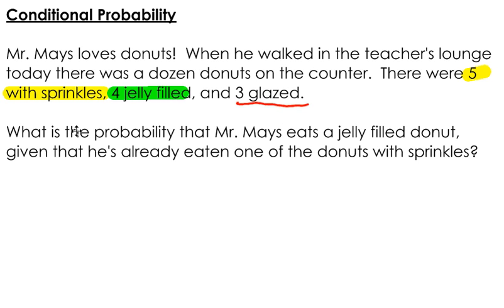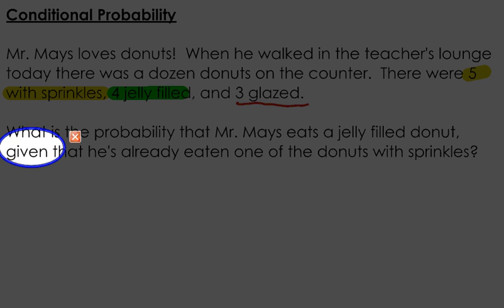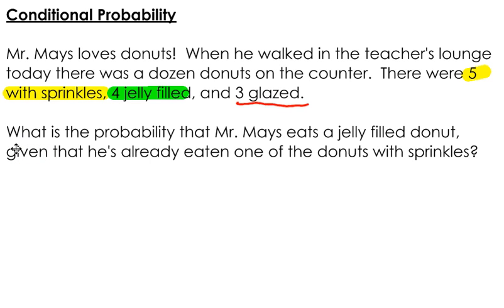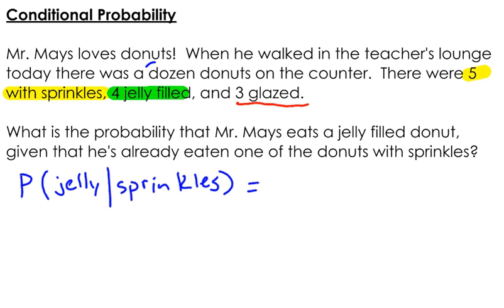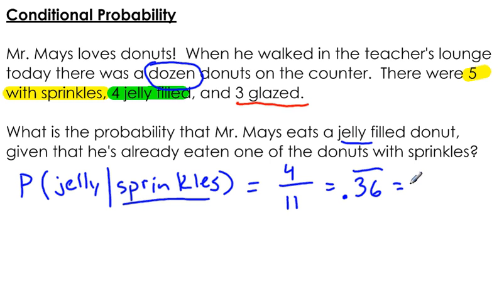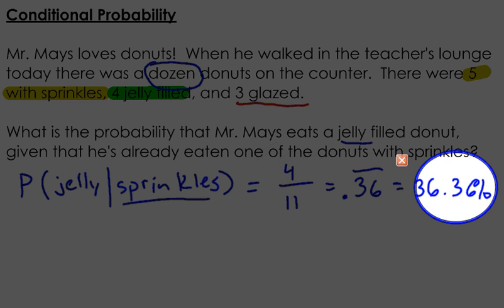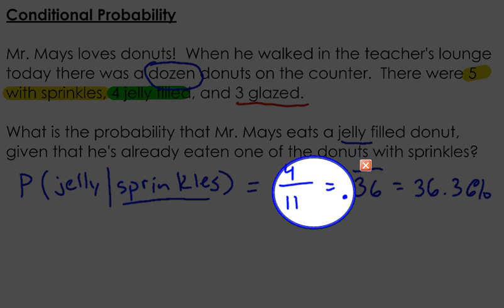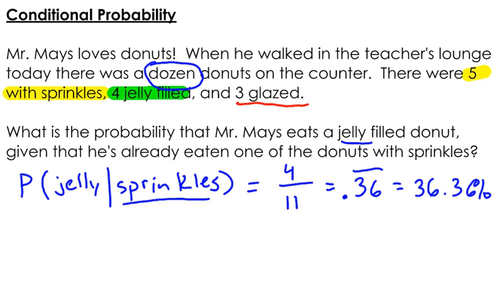Another Conditional Probability Example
Just like the title says.